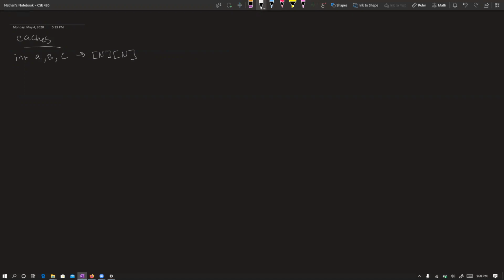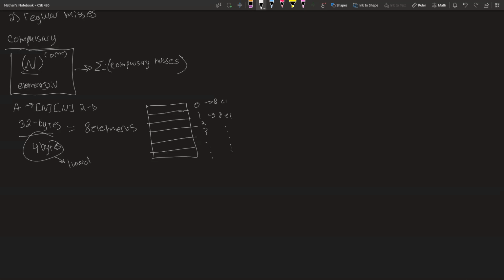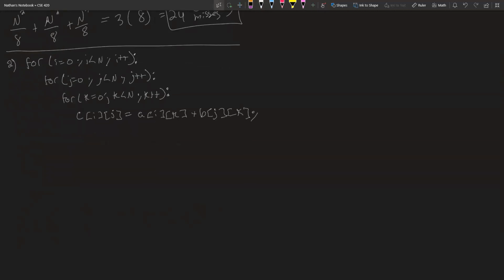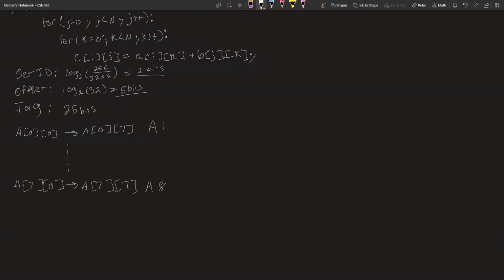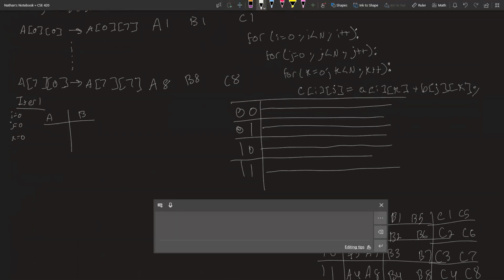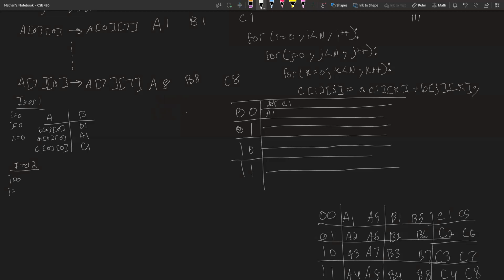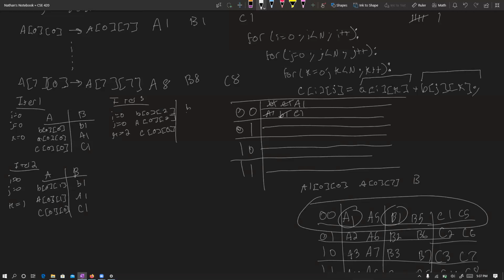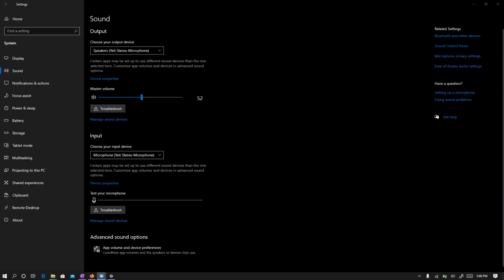[CSE 420] Calculating Misses In Cache at Ith Iteration